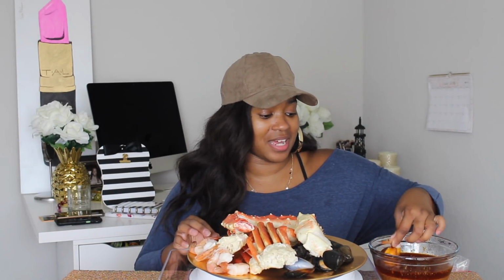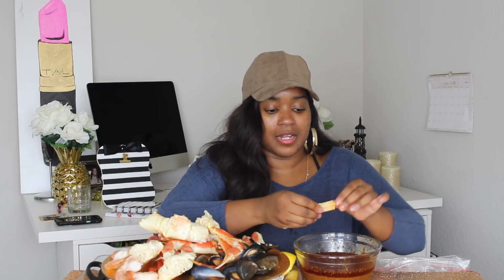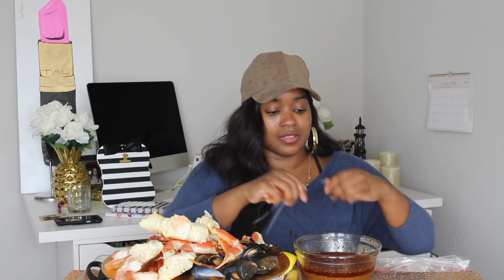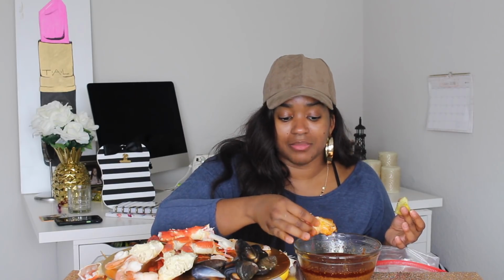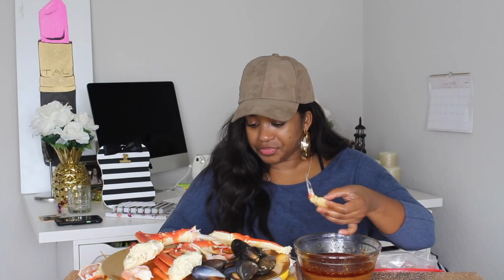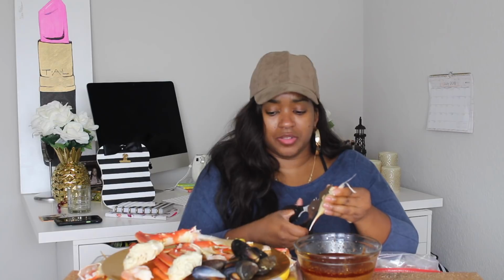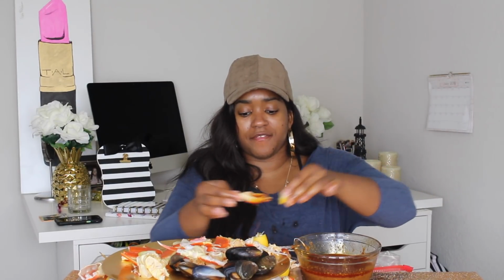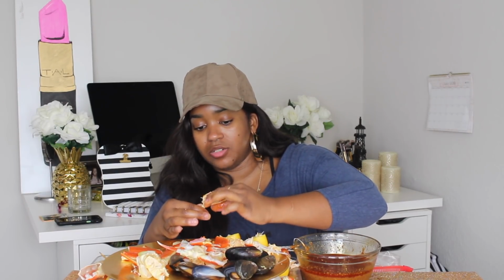Seafood Boil Mukbang⚠️⚠️ | Snow Crab, King Crab, Shrimp, Mussels (First time) | Terria Lewis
Previously Recorded

***Foodie Fridays vs Feasting Fridays***

Get this video up to 1000k likes if you guys are here for me ding other foods rather than seafood each week

Again thank y'all so much for the love and support and getting my video up to 1000 likes.

FACEBOOK Terria Lewis(new page)
SNAPCHAT sweettea0188(Terria Lewis)

➡️Send me things. Products to review, etc.